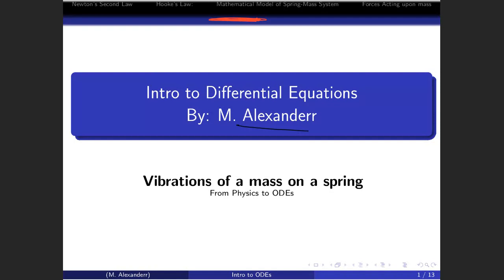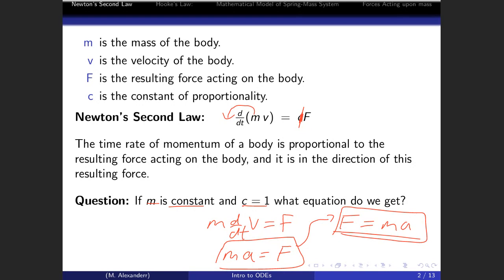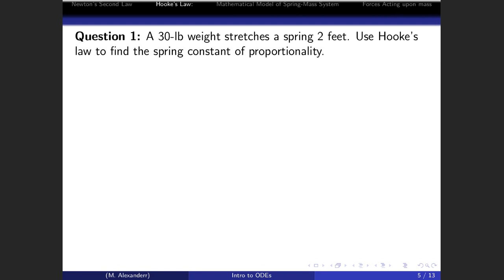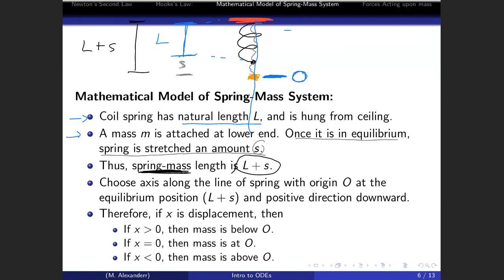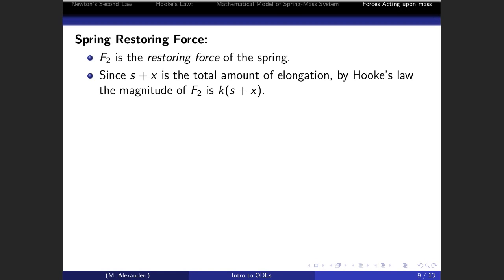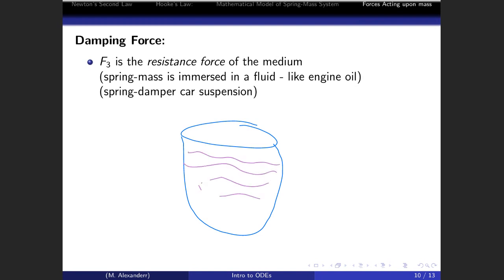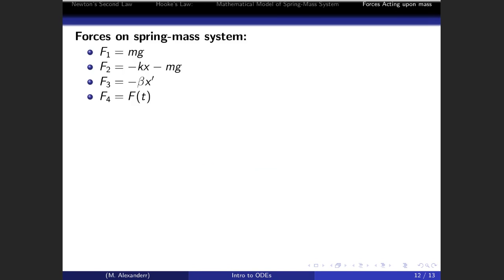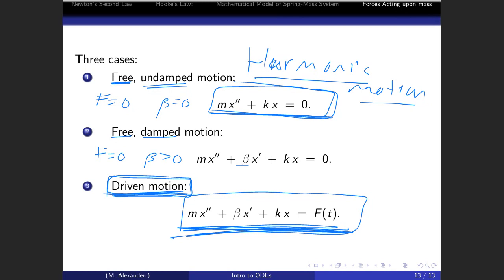ODE - Section 5.1 - Vibrations of a mass on a spring - Physics to ODEs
Video describes how to get ODE related to spring-mass system; video considers damping force, spring restoring force, weight of mass, and external forces.
Hooke's Law is used as well as Newton's Second Law (and a damping Law).